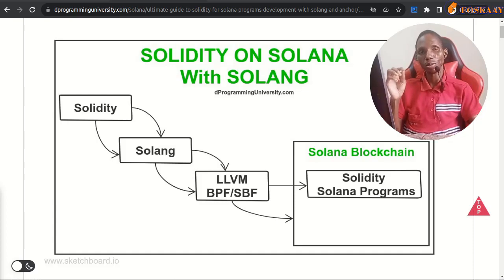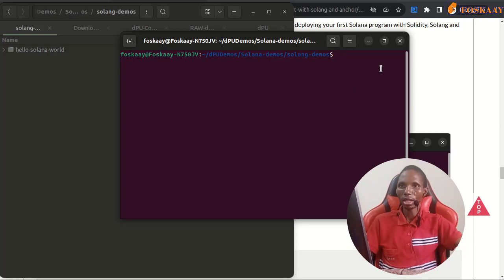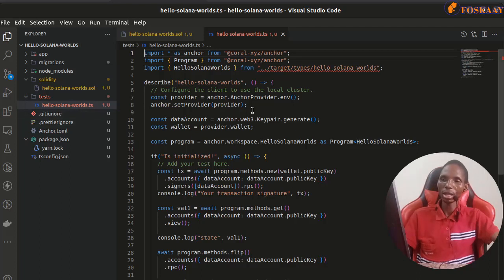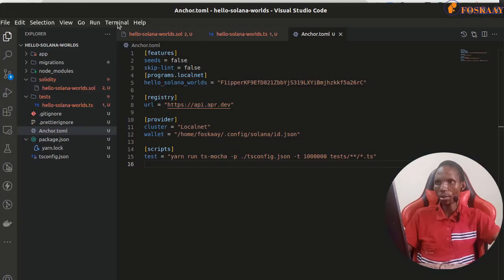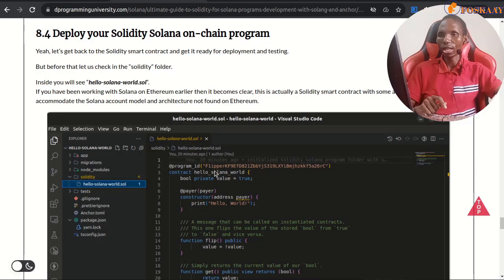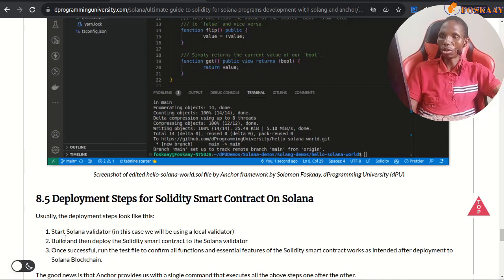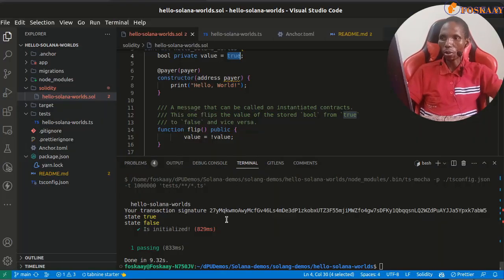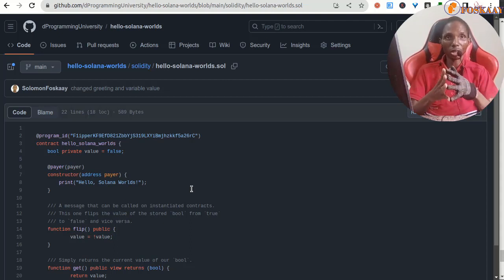Build & Deploy Your First Solidity Solana Program with Solang & Anchor-Solang Solidity For SolanaEp8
A Step-by-Step Practical Guide on How To Build and Deploy Your First Solidity Solana Program With Solang and Anchor - Solang Solidity For Solana Programs Development Ep8.

Video Resources:

00:00 - Intro

02:30 - Initialize Solang Solidity Solana Program Folder via Anchor

11:43 - Solidity Solana on-chain Programs Folder Overview

18:20 - Setup and push to Github

28:00 - How to Deploy your Solidity Solana on-chain program on Solana Blockchain